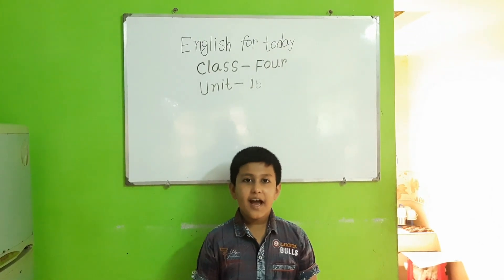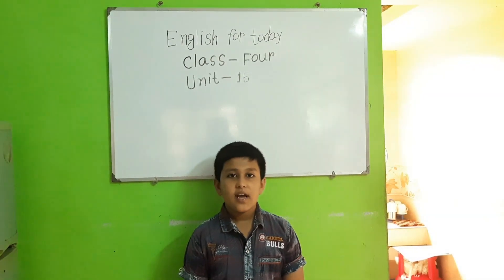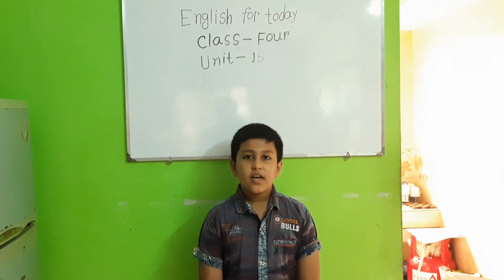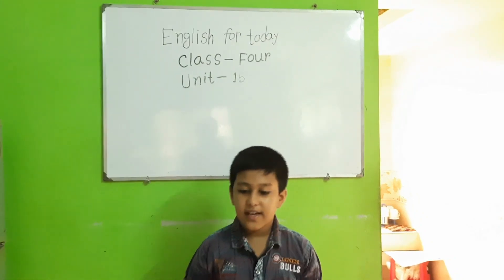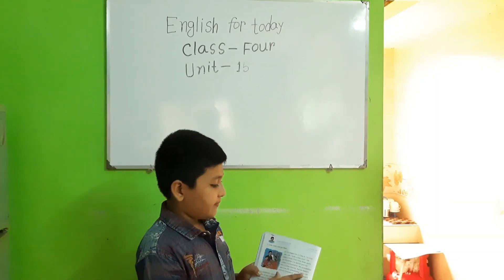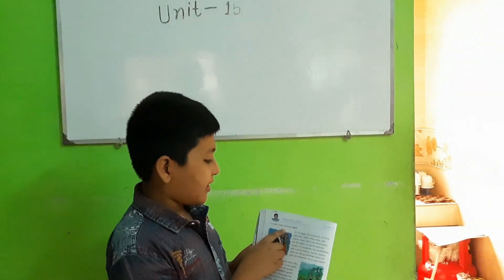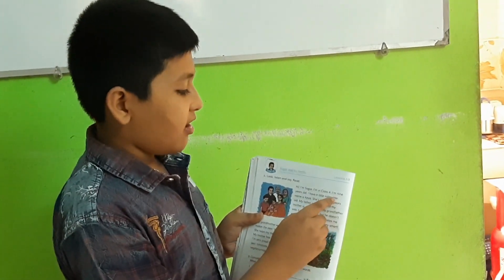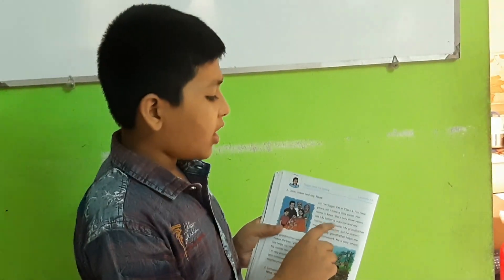English For Today. Class-4. Unit-15.Addro Dey.